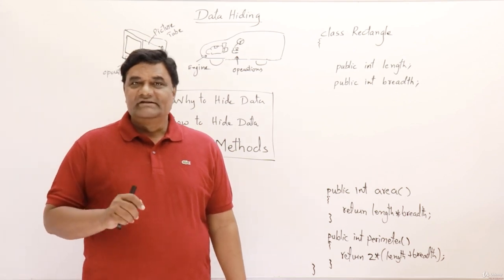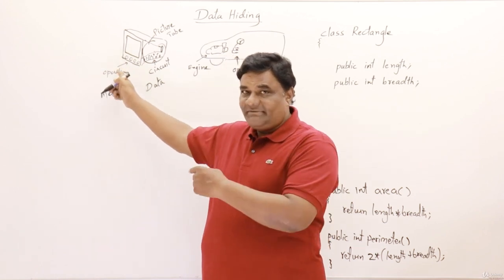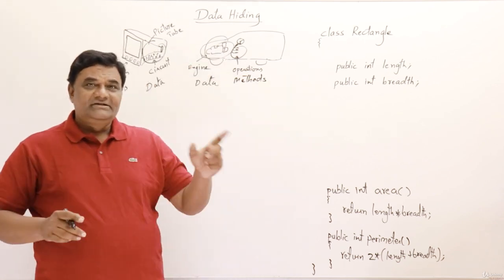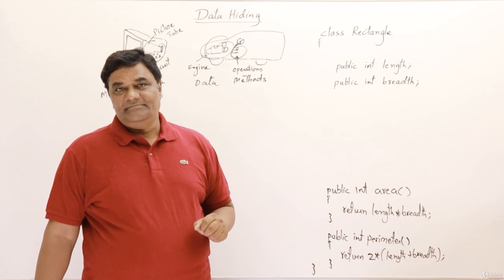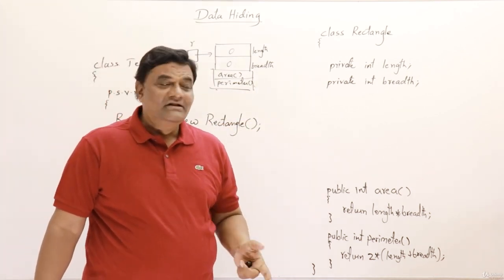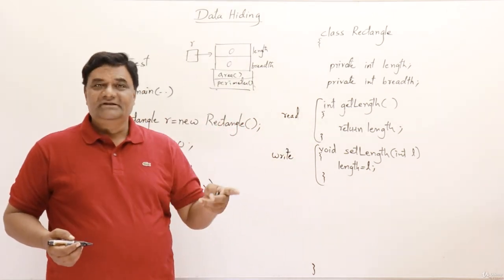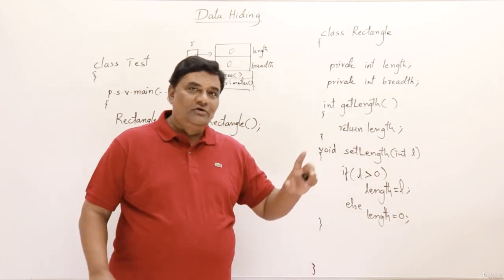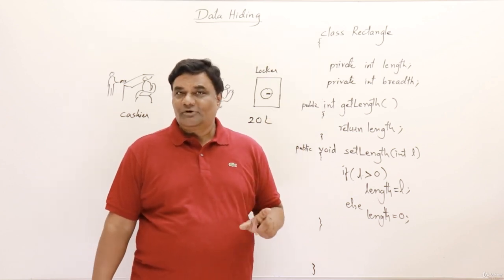11.8 : Data Hiding — [Abdul Bari] Java Course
Learn about data hiding (encapsulation) in Java, using private variables and getter/setter methods. Build secure and maintainable programs.